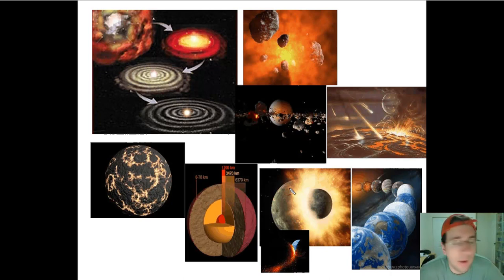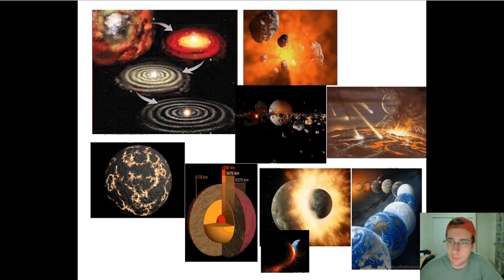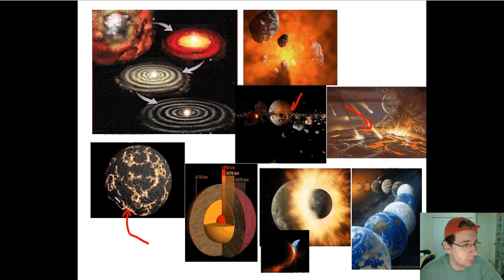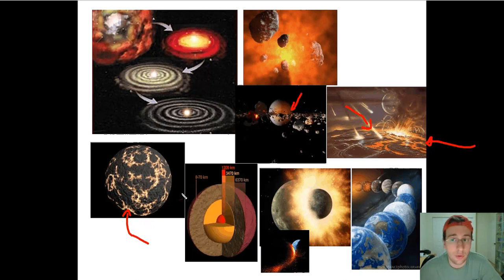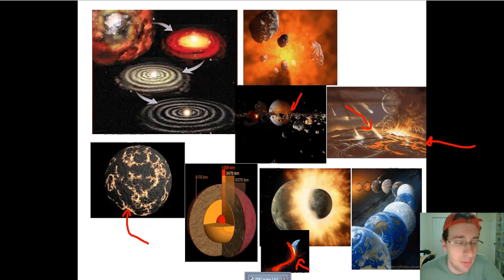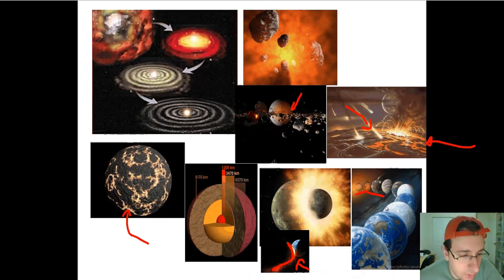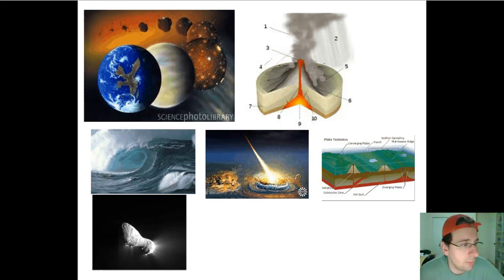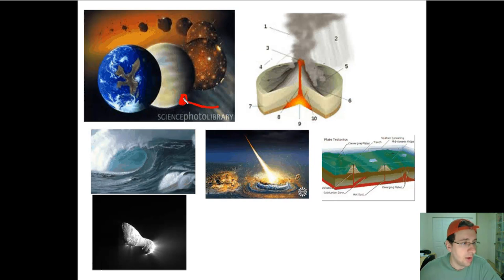How Continents Form (Part 1)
Mr. Lima review the process of Earth's formation as it relates to continental formation